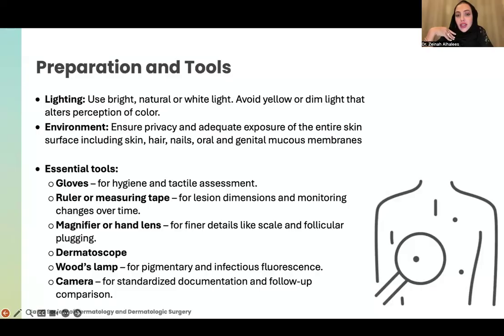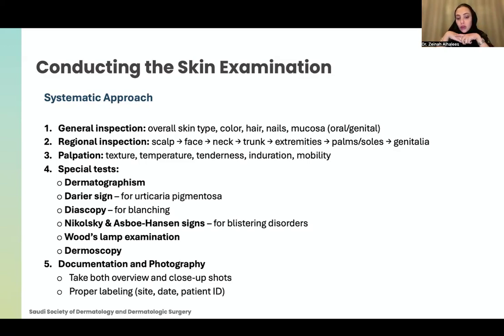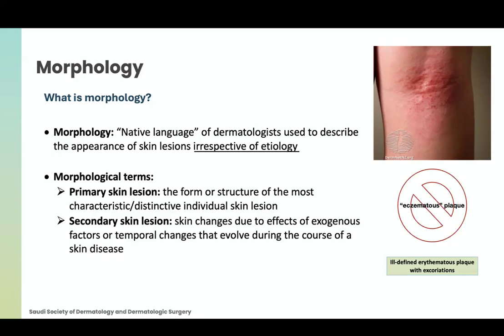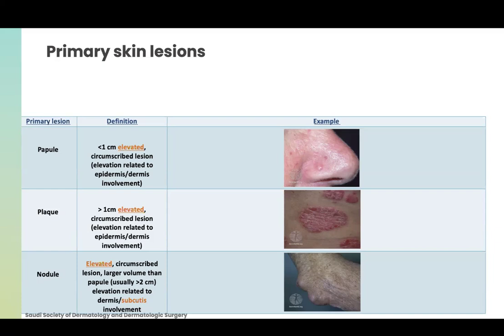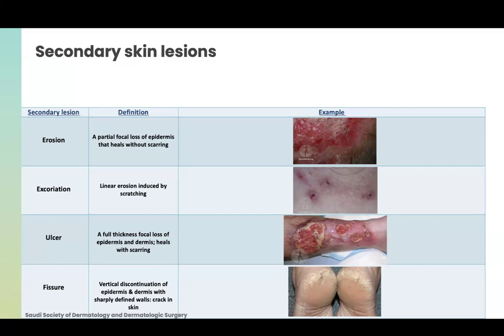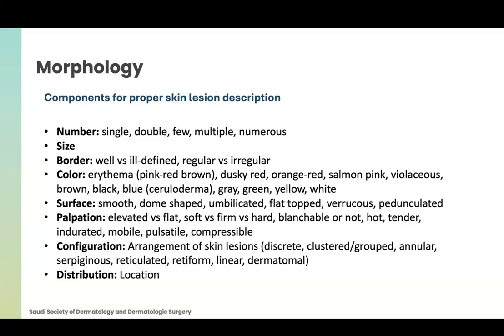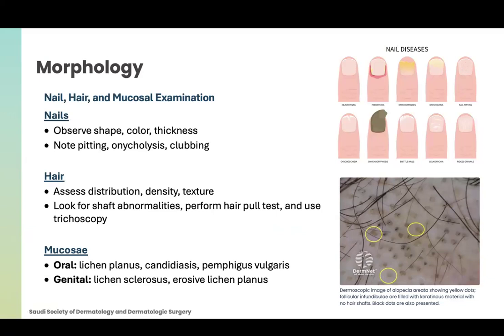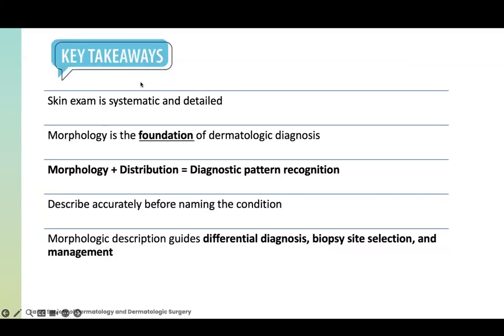Lecture 3 | The Skin Exam & Morphology; Describing Primary & Secondary Lesions | Dr. Zeinah Alhalees